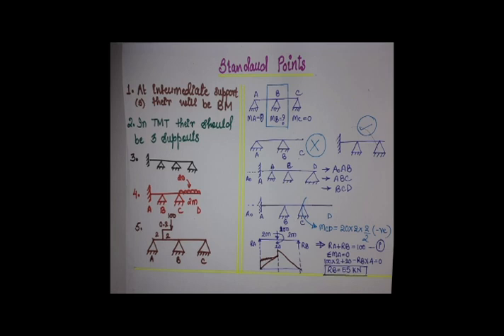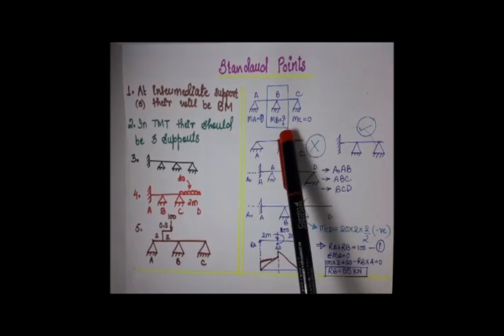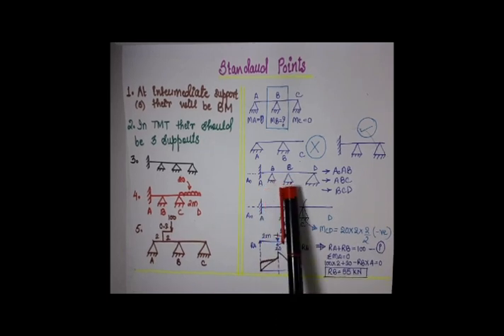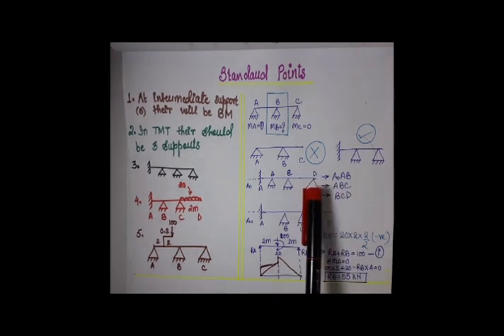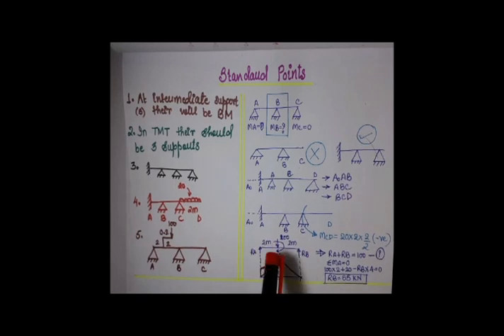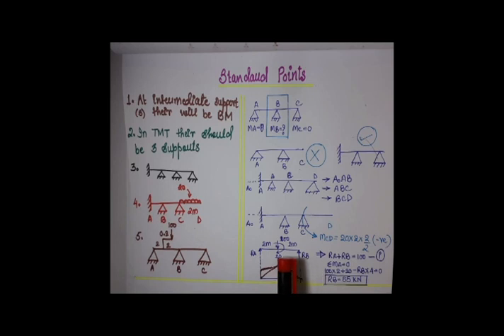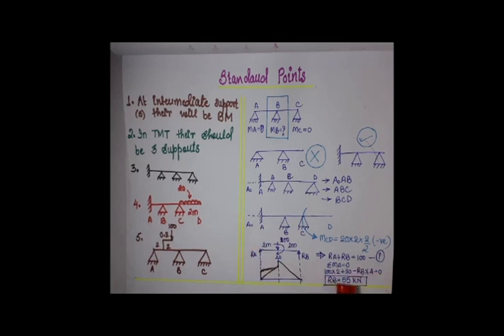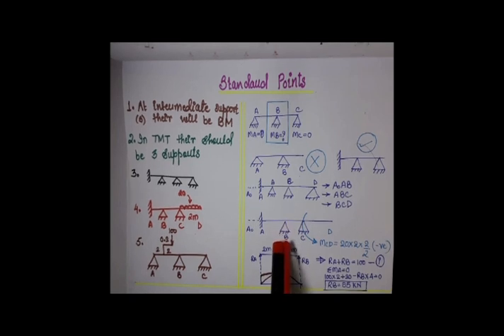Three Moment Theorem Basics(Structural Analysis)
Hello my viewers
Here is the second video with the "Basics of TMT"
Hope we all have the edge over others for the basics of TMT after this video.
Viewer suggestions are key to my improvement , so do suggest
and

Happy learning ...